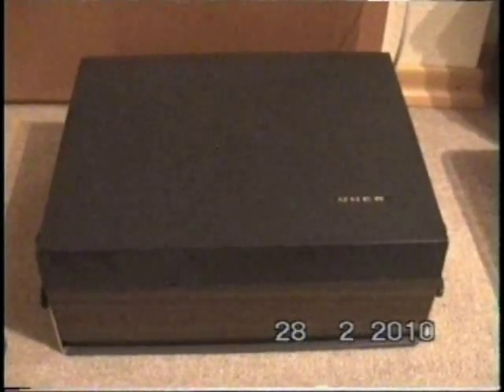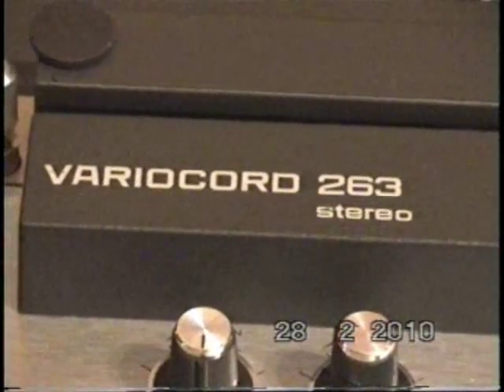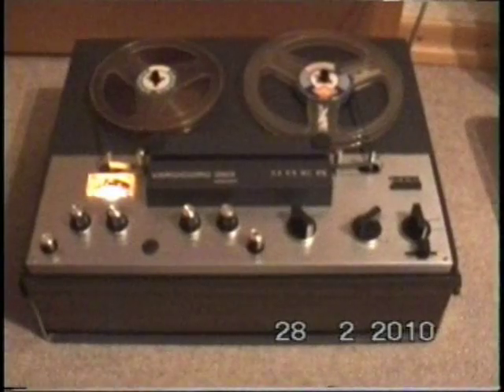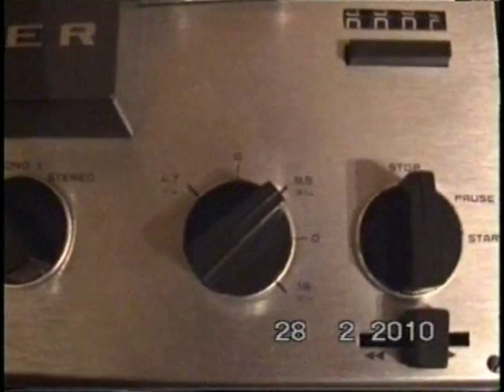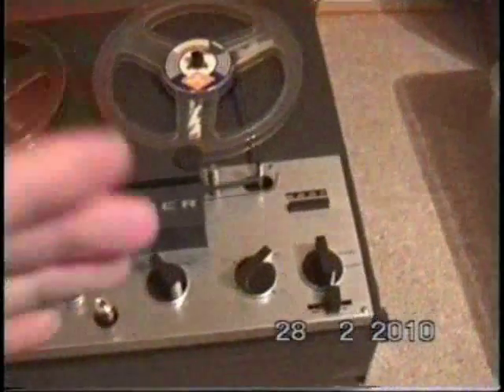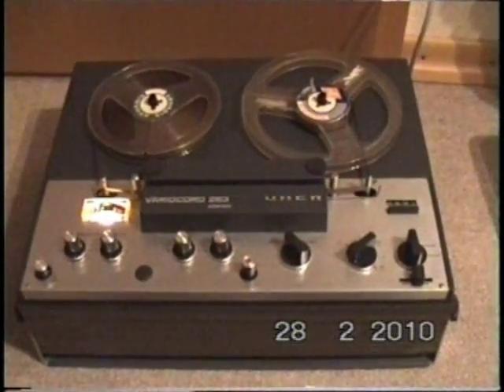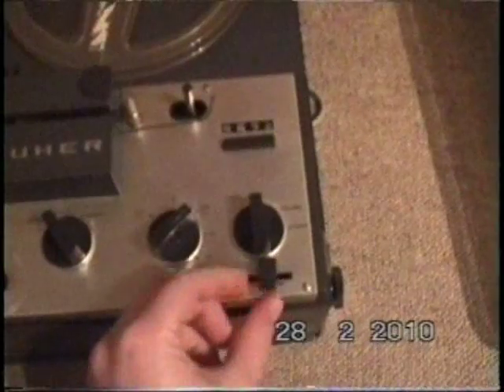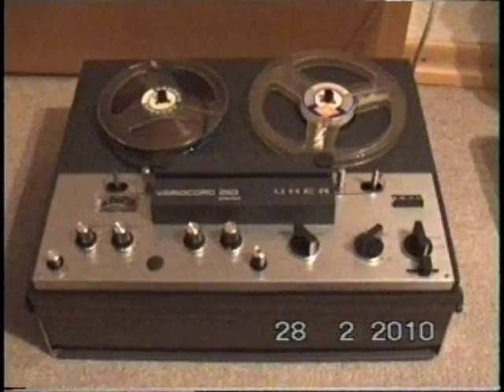Testing the Uher Variocord reel-to-reel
I hadn't used this reel-to-reel in a couple of months, so here is a little test video.